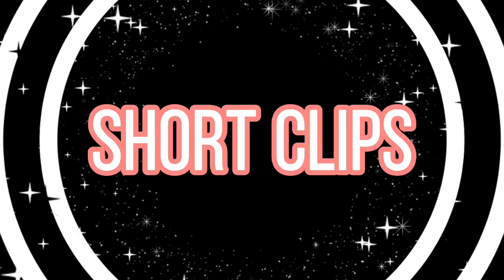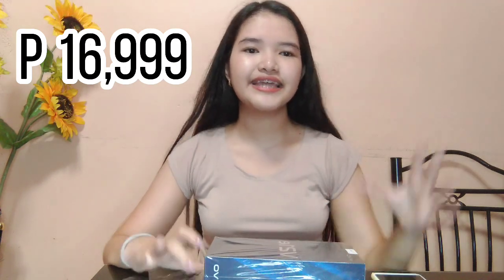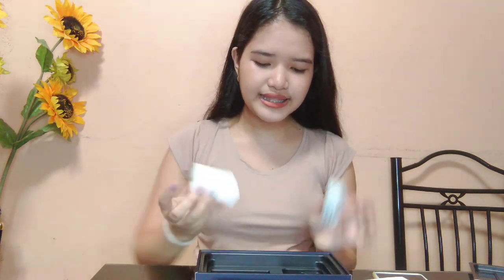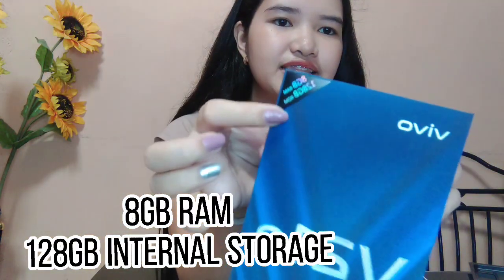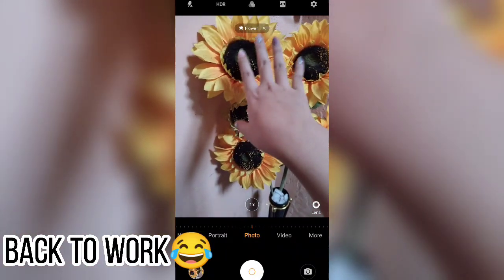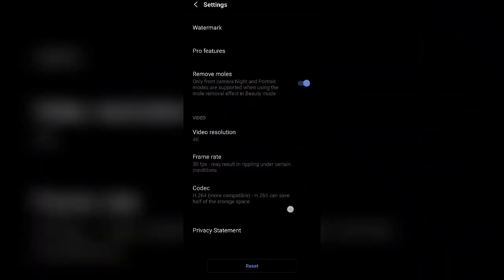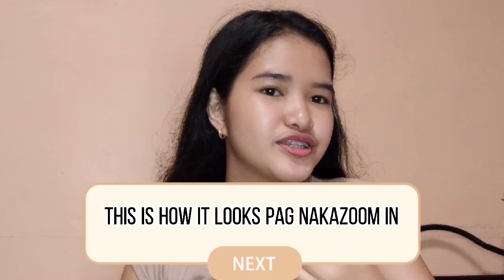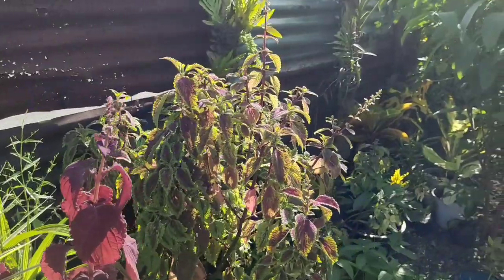UNBOXING VIVO V21e + Vlog Test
Hello po! I made a full review po after using it for two weeks. If you want to watch it, here's the Another video is tips and tricks

I DO NOT OWN nor claim to own aything in these songs. The songs used  is the sole property of their rightful and lawful owners. Please inform me if there's an issue with the music used so I can take it down immediately, please don't flag the video.